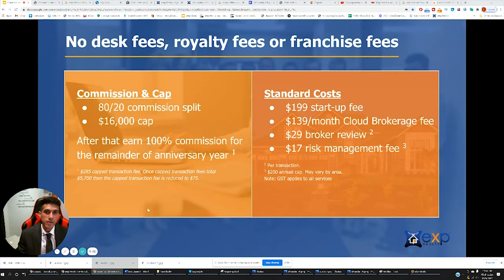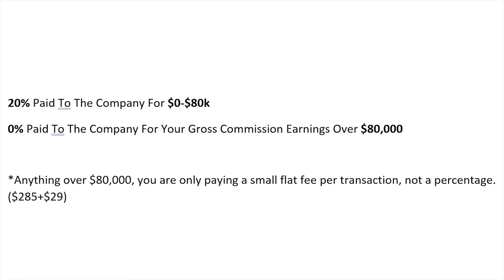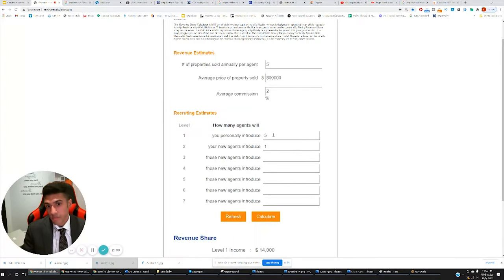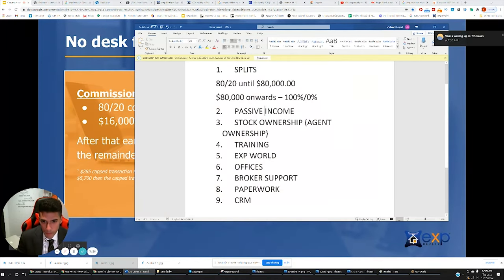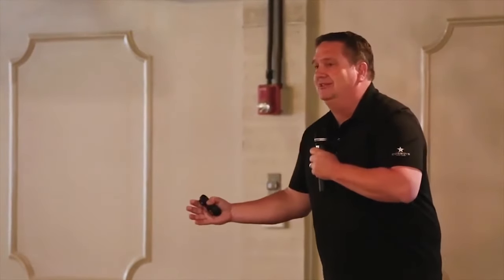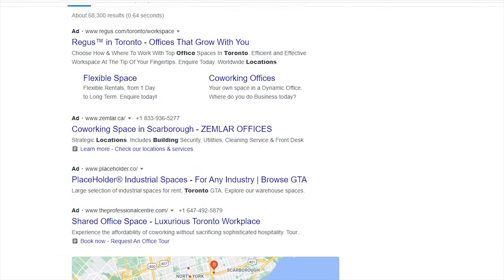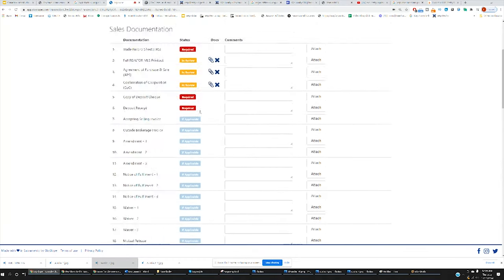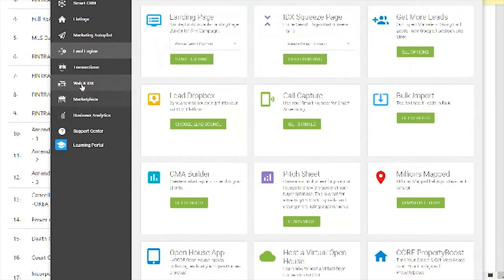eXp Realty Honest Review (Insider Information)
Here's your straight to the point eXp Realty review after switching from RE/MAX. We'll break down the costs, value proposition and my personal experience. EXP Realty is a full service brokerage founded nearly a decade ago, that is becoming very popular amongst realtors. Do reach out if you have questions or interest in joining.

$0-$80,000 | 80%/20% Split
$80,000+ | 100%/0% Split

0:48 Company Splits
1:58 Passive Income
3:02 Stock Ownership
3:40 Training
4:30 Top Producer Panel
4:40 Does eXp have an office?
5:00 Broker Support
5:30 How To Submit Paperwork
6:13 Free CRM (KV Core)
5:30 Where Do Deposit Cheques Go?
6:30 Brent Gove's Comparison Versus RE/MAX and Keller Williams

Michael Duggal
EXP Realty Inc.
Toronto, Ontario
MichaelDuggal.com